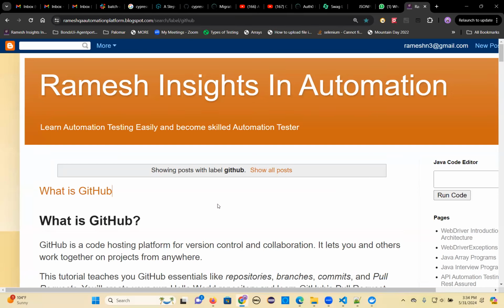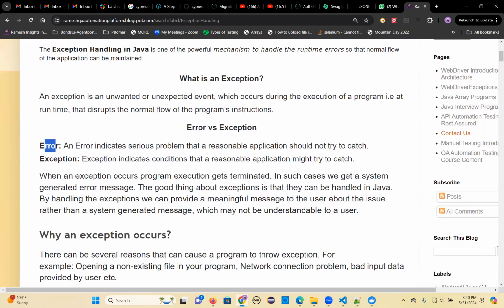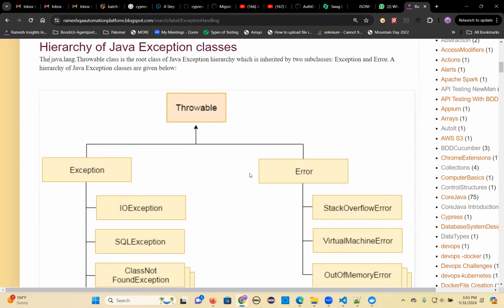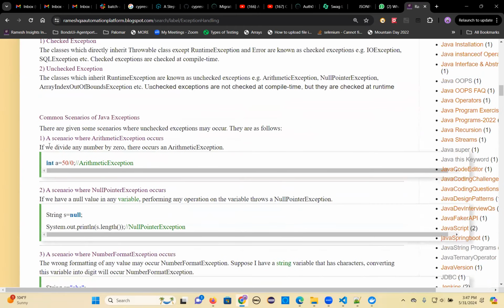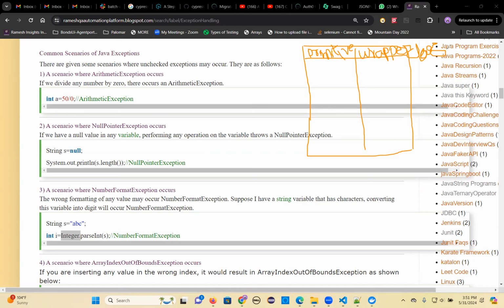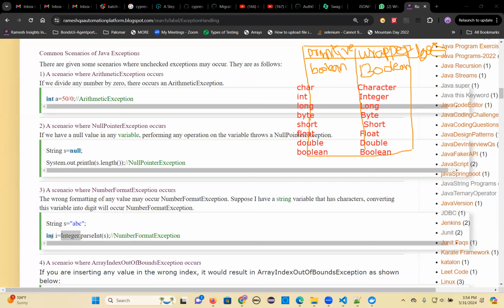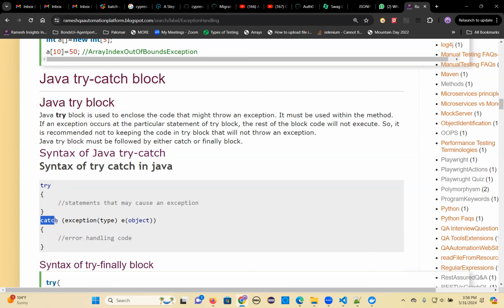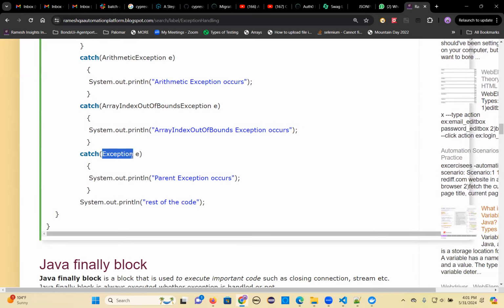CoreJava ExceptionHandling Introduction May 31 2024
CoreJava ExceptionHandling Introduction